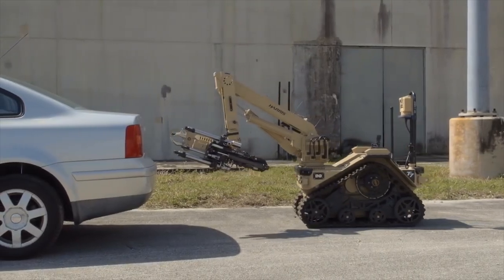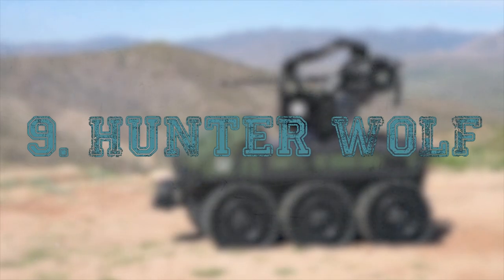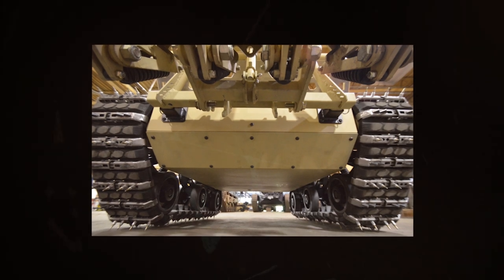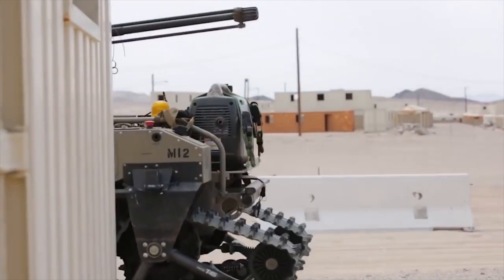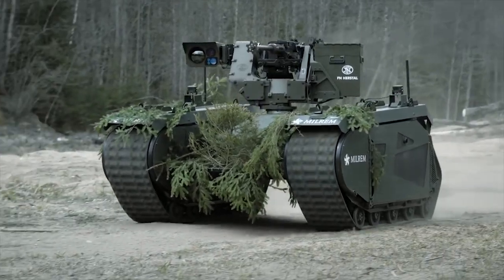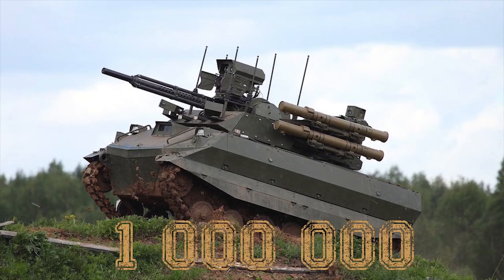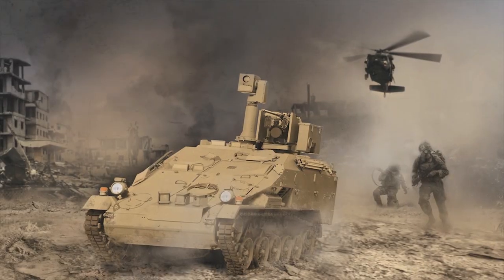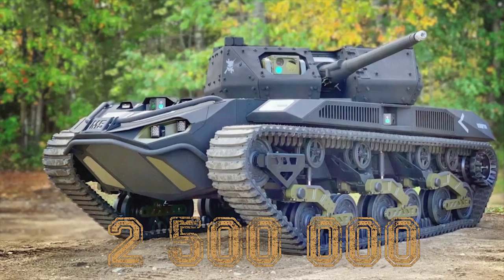10 Most Expensive Military Robots In The World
Military robots can perform completely different tasks, and the fact that they are needed by almost any army in the world is undeniable. But sometimes, the availability of such a technique turns out to be too expensive. And that's why we have prepared for you a selection of the 10 most expensive military robots in the world!